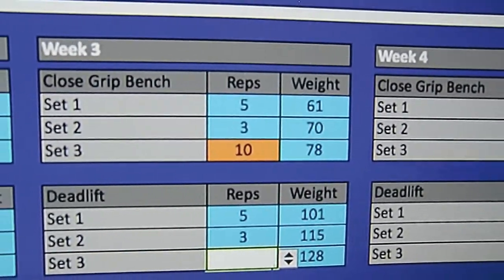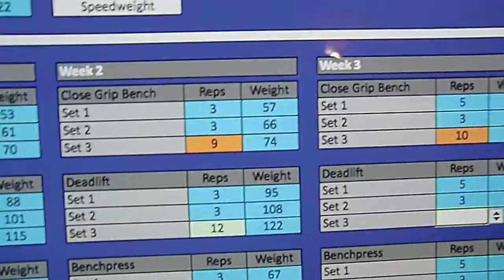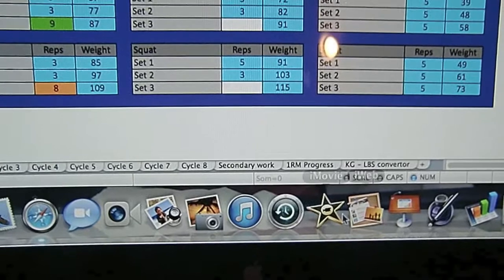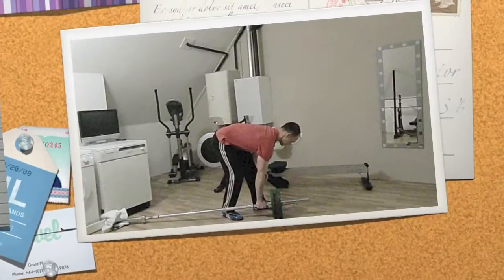Jim Wendler 5/3/1 I 2013 - C1/W3 I Deadlifts, Close Grip Benchpress & Some New Assistance Work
3rd week of my 1st cycle, so 5/3/1 week. Had some great workouts, bench and deadlifts are on the rise. Also did some new assistance lifts, and swapped my barbell rows with one-arm barbell rows. And to great effect! I feel it in my lats a lot more and I finally notice on the days after. Finished my deadlift workout with barbell glute bridges, definitely a good exercise for me because obviously a weak point.

Lifts performed:
Deadlift: 5 x 101 (223) / 3 x 115 (253) / 12 x 128 (282)
Snatch grip deadlifts (from 3 inch deficit): 3 sets 10 x 90 (198)
Barbell Glute Bridges: 3 sets 12 x 40 (88)

Close Grip Bench Press: 5 x 61 (135) / 3 x 70 (154) / 10 x 78 (172)
Military Press: 5 sets 5 x 55 (121)
One-Arm Barbell Row: 3 sets 10 x 45 (99)